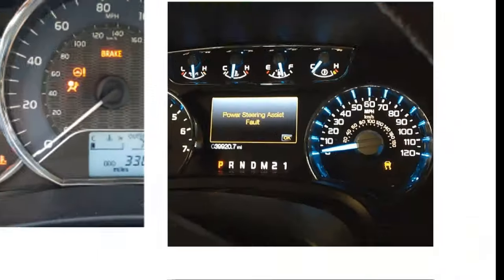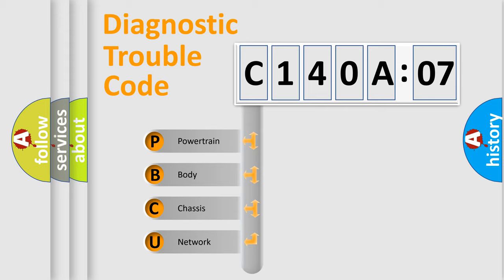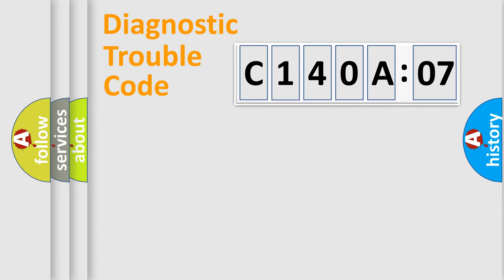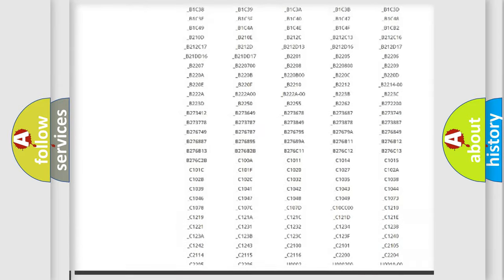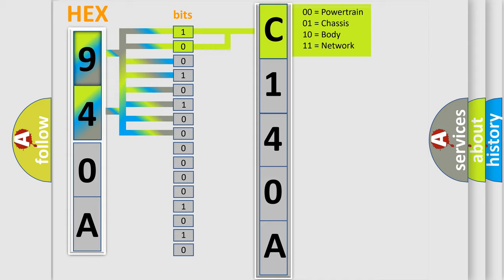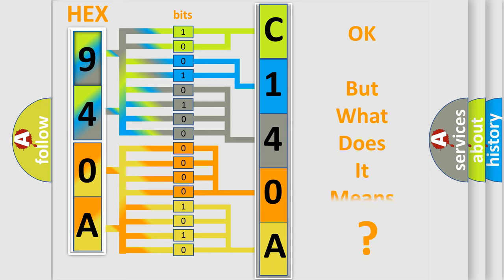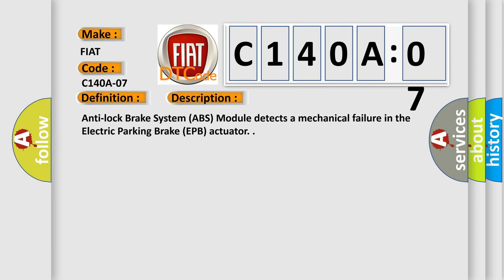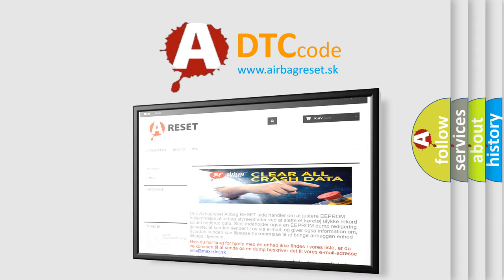DTC Fiat C140A-07 Short Explanation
Contents:
0:21 Basic DTC analysis according to OBD2 protocol standard.
1:48 Insight into programming
2:58 A diagnostically understandable description of the Diagnostic Trouble Code
3:05 Basic error definition

Make:
FIAT
Code:
C140A-07
Definition:
Mechanical Fault Left Epb Actuator - Mechanical Failures
Description:
Anti-lock Brake System (ABS) Module detects a mechanical failure in the Electric Parking Brake (EPB) actuator.
Cause:
Left Rear Epb Actuator Mechanical Damage
Left Rear Electric Parking Brake (Epb) Actuator
Anti-Lock Brake System (Abs) Module
Failure Type:
Mechanical Failure